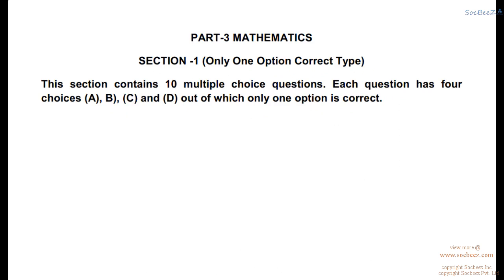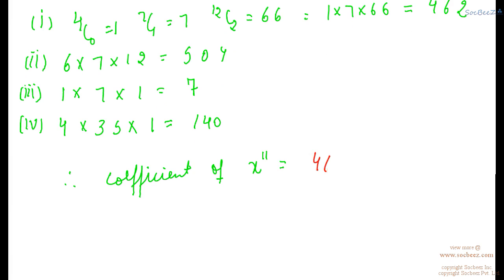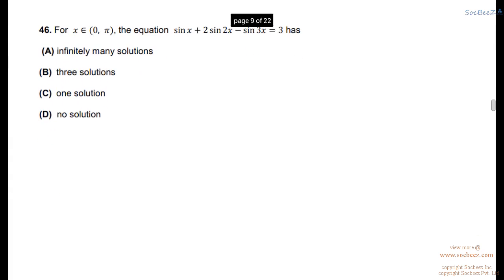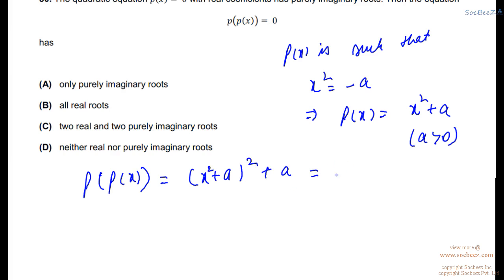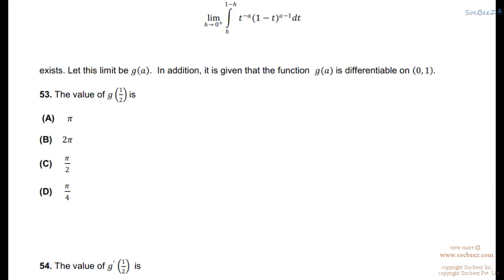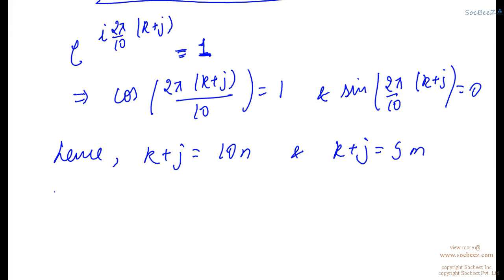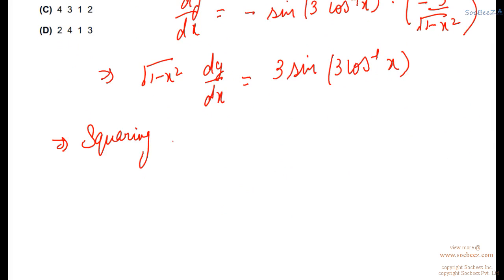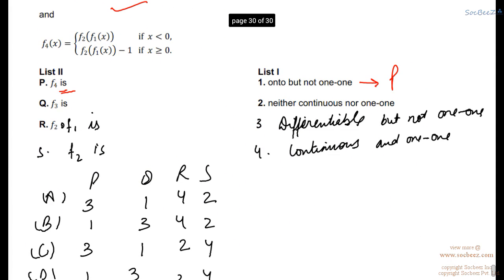JEE Adv (2014) - Math Paper 1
Solved Paper